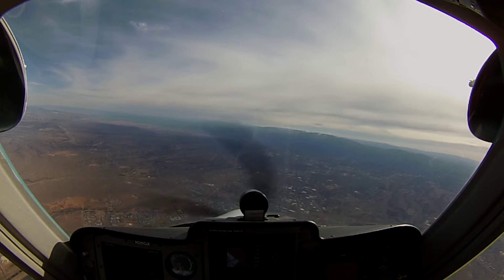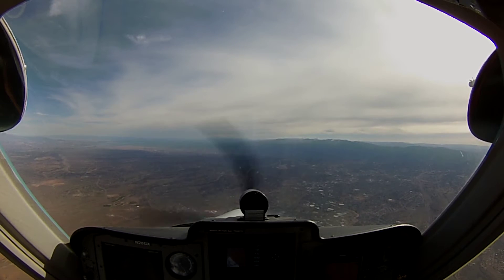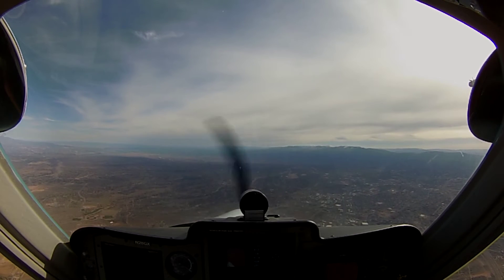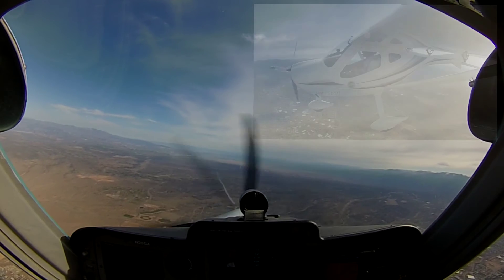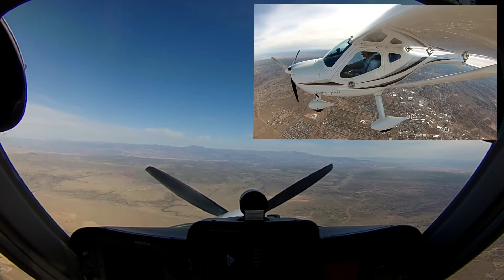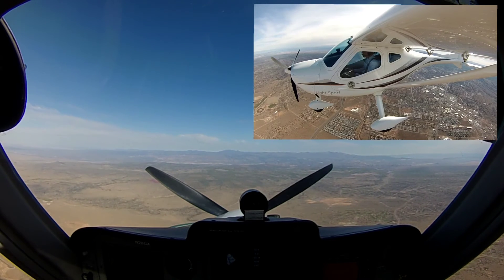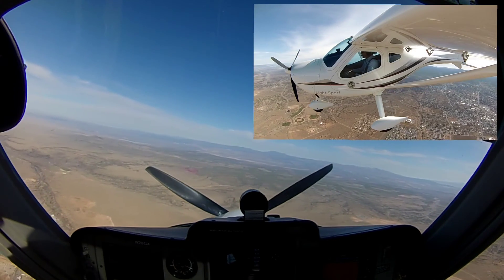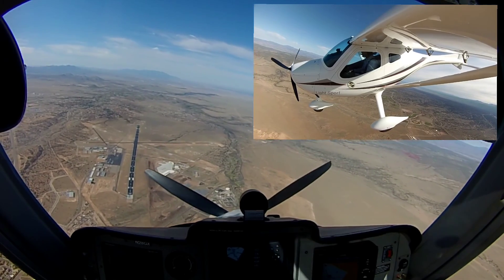Remos GX engine shutdown and restart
We shut down and restart the engine in a Remos GX to determine at what speed the propeller will stop windmilling and at what speed it will begin turning again.